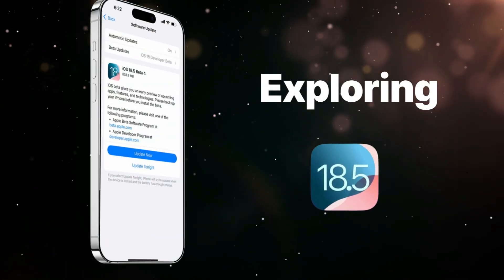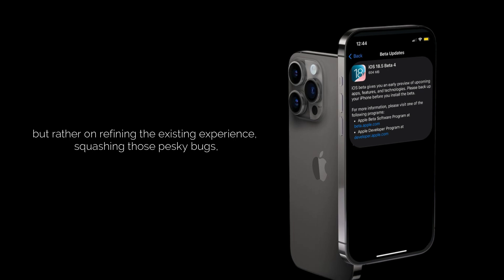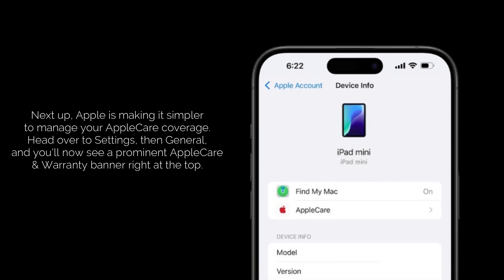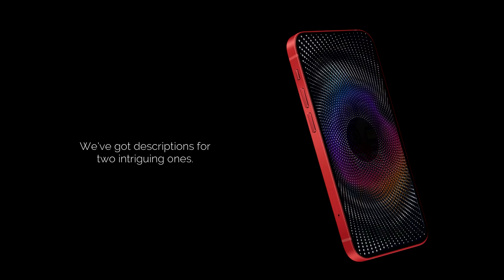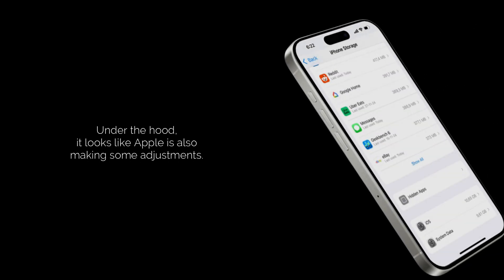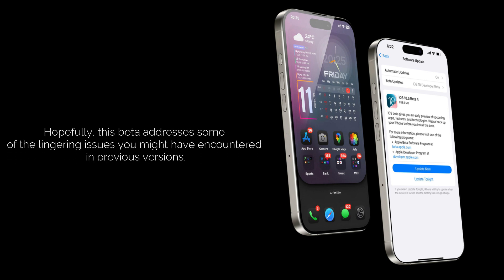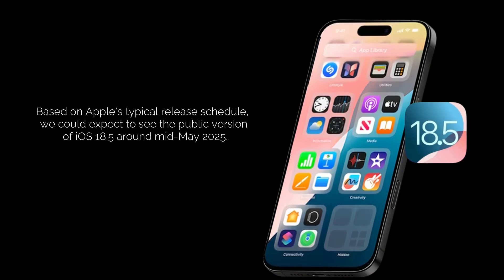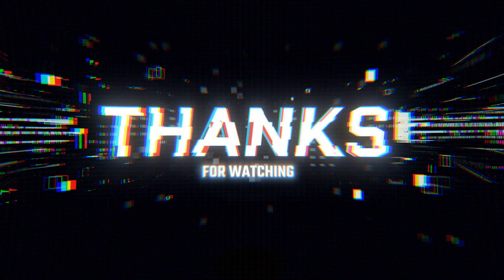Exploring iOS 18.5 Beta 4: Top New Features and Improvements!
Apple just dropped iOS 18.5 beta 4! In this video, we take a look at all the new changes and improvements, including the easier Mail app contact photo toggle, streamlined AppleCare management, hints of new wallpapers, CarPlay fixes, and more. Get the inside scoop on the latest from Apple!